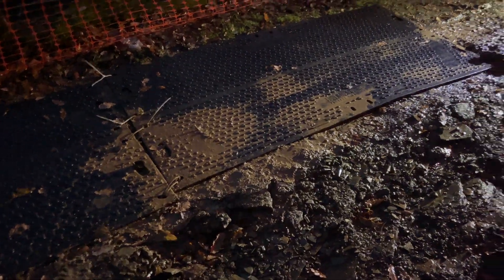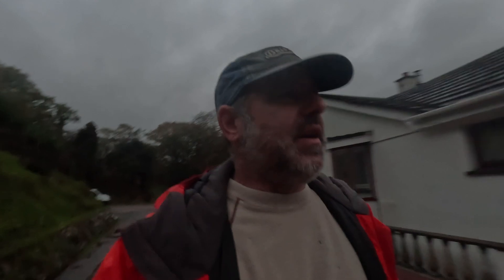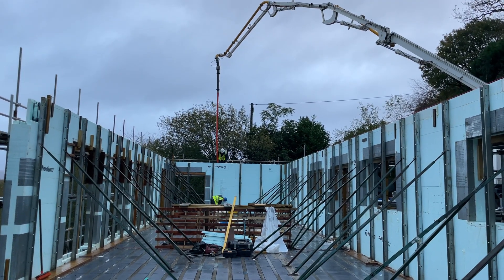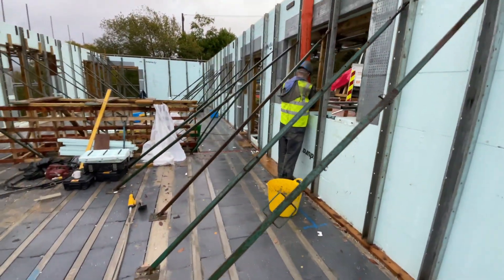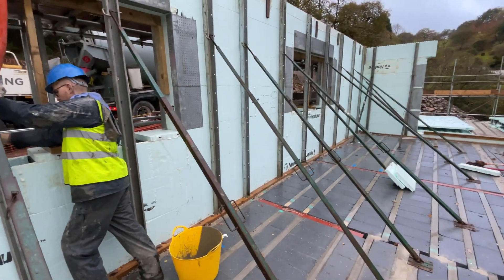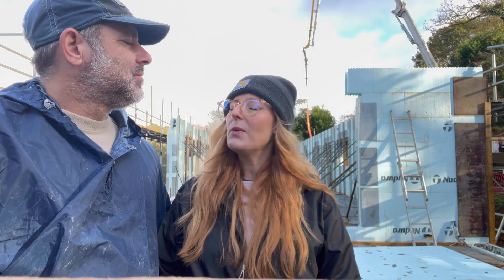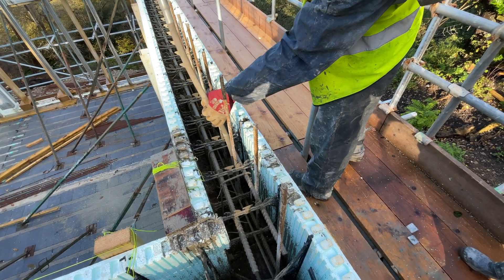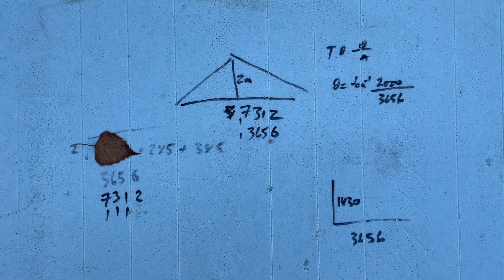Pouring Concrete into ICF Blocks - Self Build House 12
Do you want to know how to do a self build house it the UK? Follow our progress as we build our family ICF home using Nudura ICF blocks and concrete. We're a self build family in Devon, UK.

Special Thanks to:

✅ Glyn Deacon (Groundworks)
✅ Mark Dobson Optical Civil Engineering in Plymouth
✅ Our wonderful family